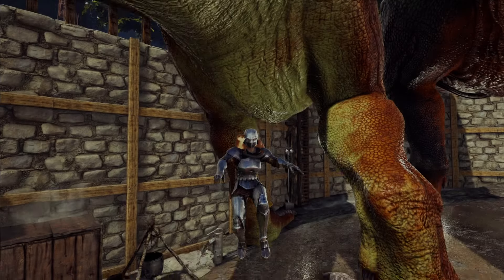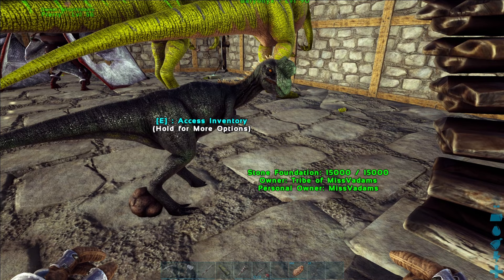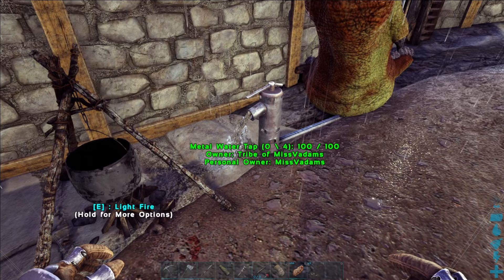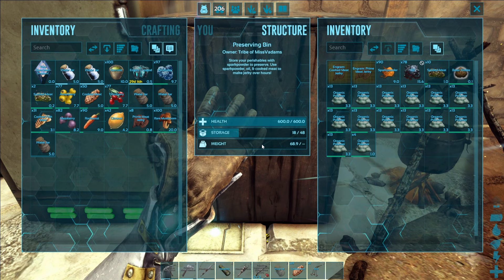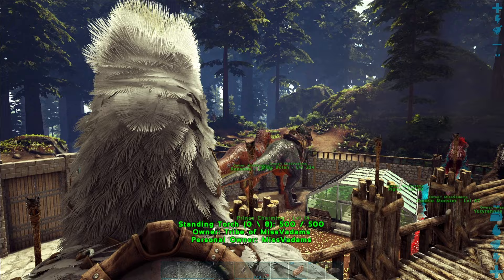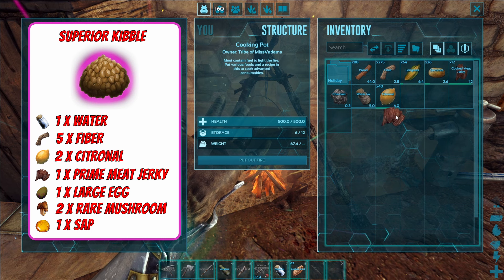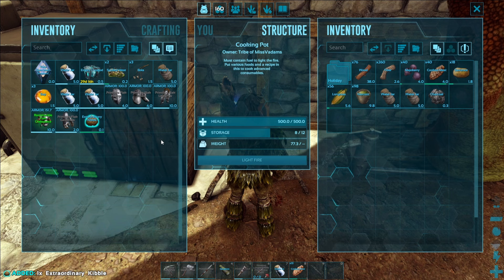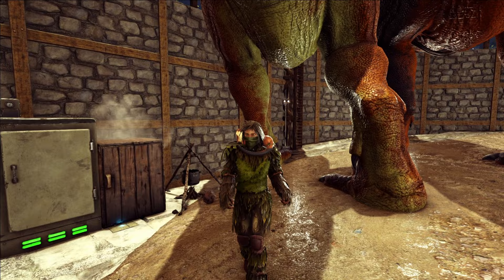COMPLETE KIBBLE GUIDE| Beginners Guide | ARK: Survival Evolved 2022 | The Island [S1 E9]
A beginners guide to ARK: Survival Evolved; a complete Kibble Guide!

Want your own Ark server? Make sure to use my link!

* All recipes and kibble information can be found on the ARK Wiki